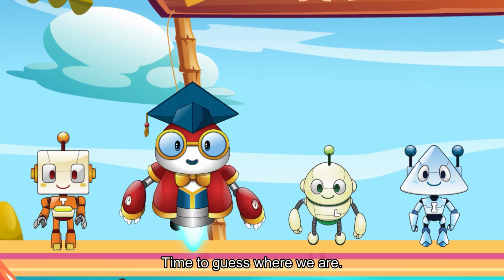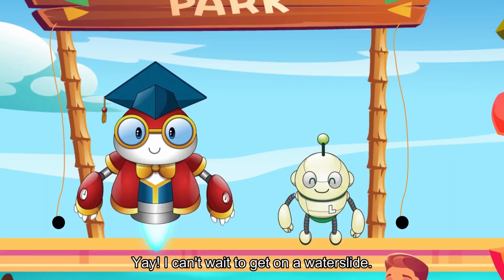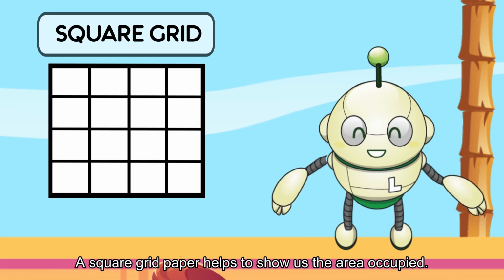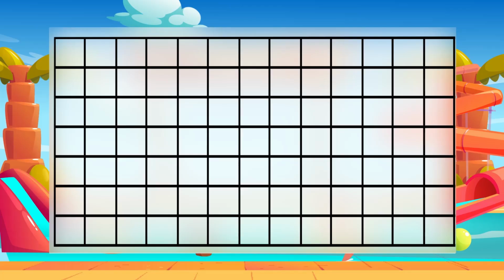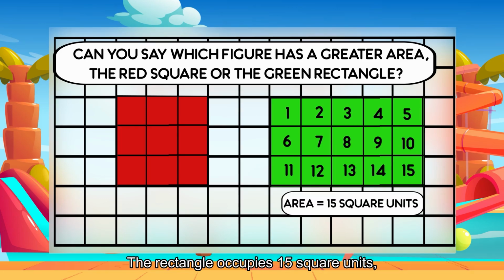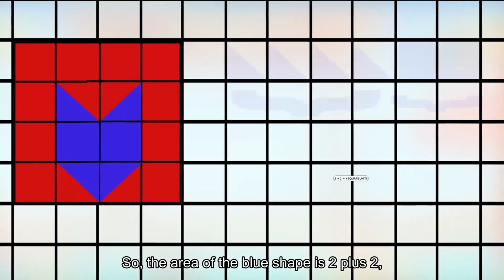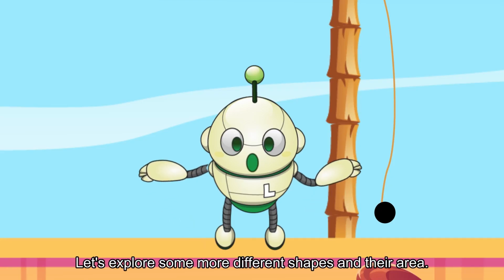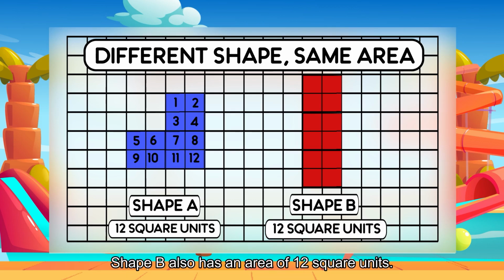Understanding Area | Learning Area & Perimeter | Grade 3 Math for Kids | Smartli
Fifi and her friends are making a splash at the water park while learning about Understanding Area! 💦📏 We'll explore the slides, pools, and splash zones, measuring the space each attraction covers. Let's slide into the world of geometry and make a splash with Fifi and her friends! 🌟🏊‍♂️

⭐ Any questions?